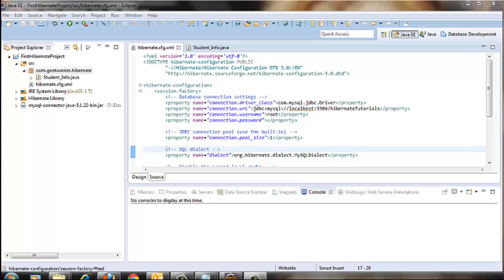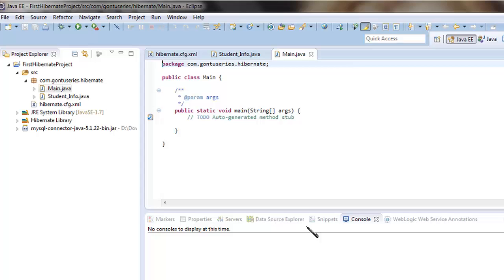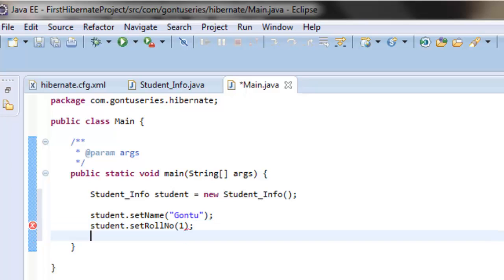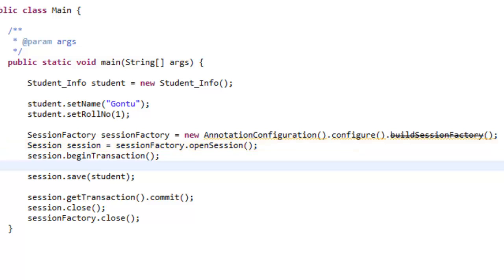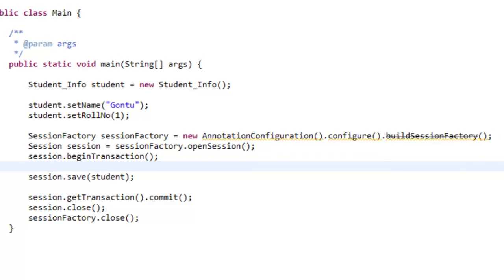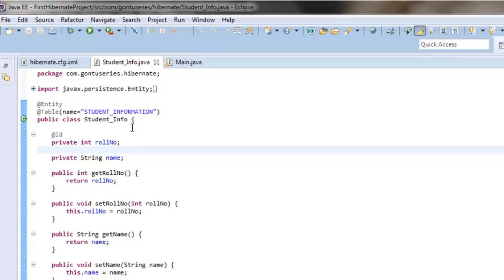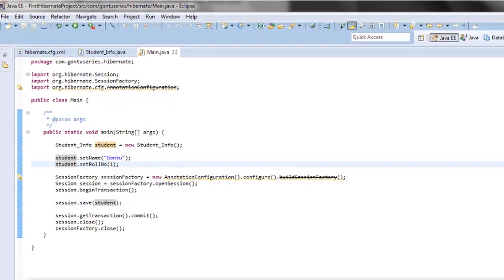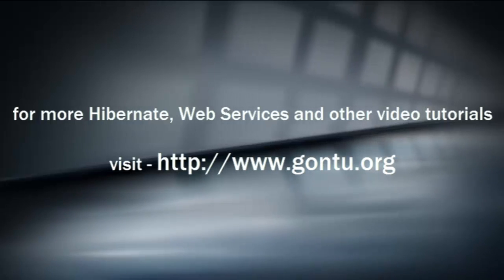Hibernate Tutorial Part 4 (c) - How to create the first Hibernate Application in Eclipse ( Hands on)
In this tutorial, I would talk on writing code to save a model object into the database's table i.e Running a Hibernate Application.

For complete understanding of how to create a hibernate application watch all the hibernate tutorials from start